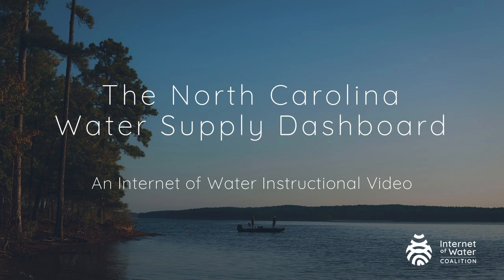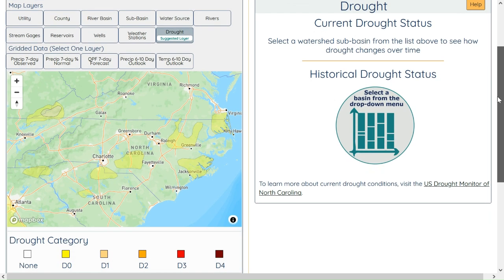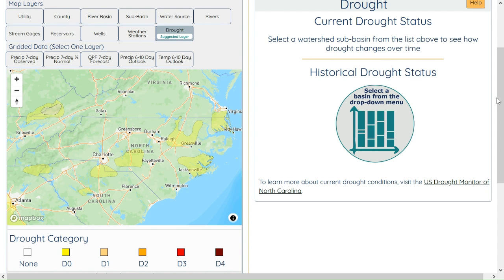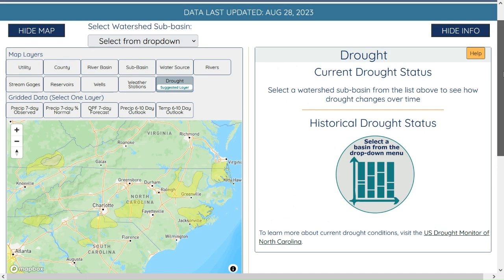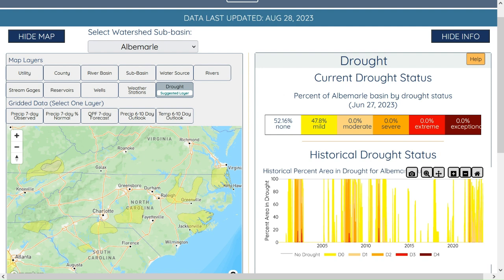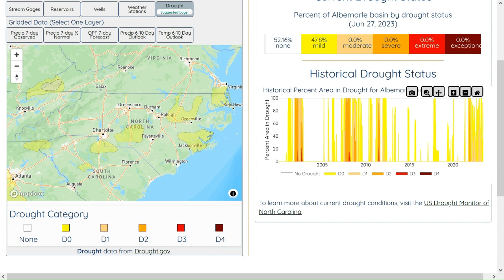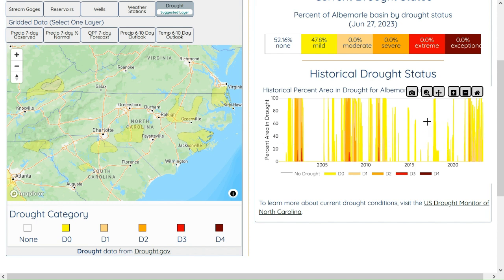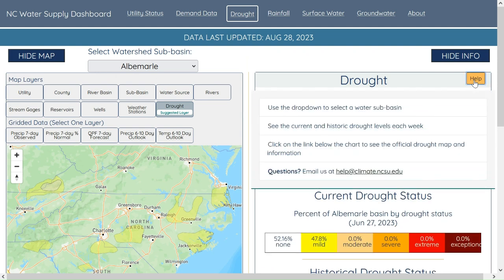North Carolina Water Supply Dashboard - Drought Data Tab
This video provides information on how to use the Drought tab of the North Carolina Water Supply Dashboard. This dashboard integrates water use data from multiple utilities as well as federal and state data on water availability to improve water management in the state of NC.